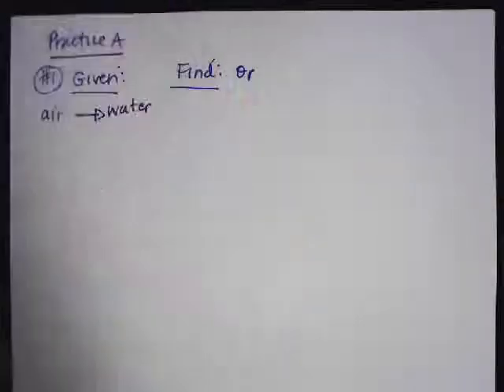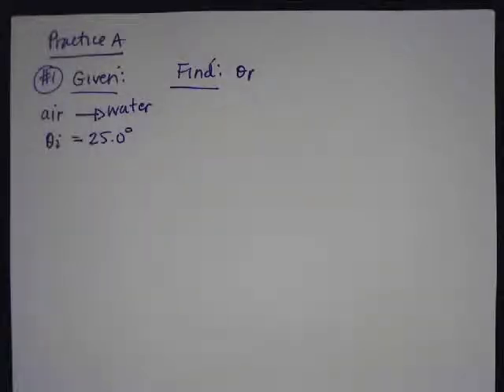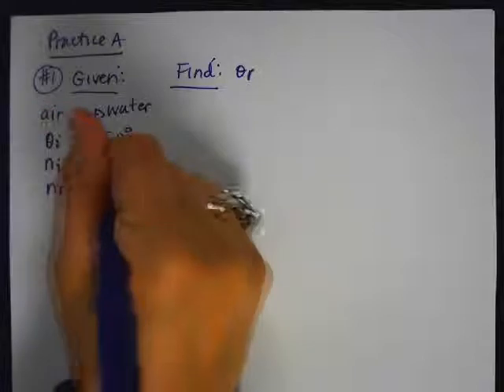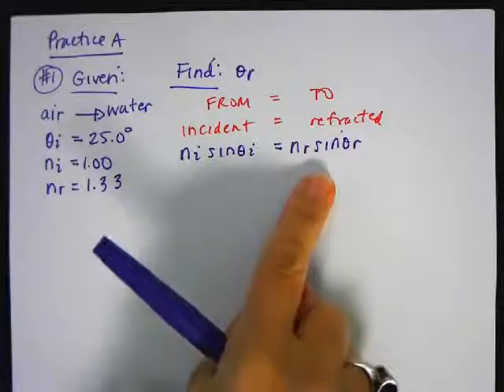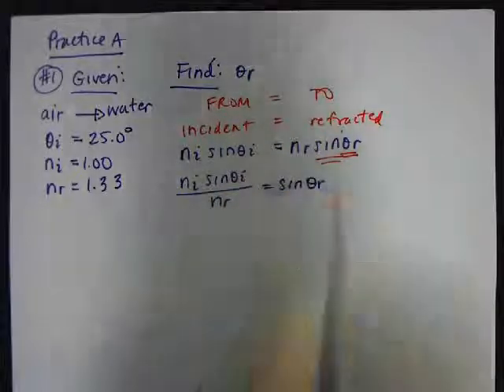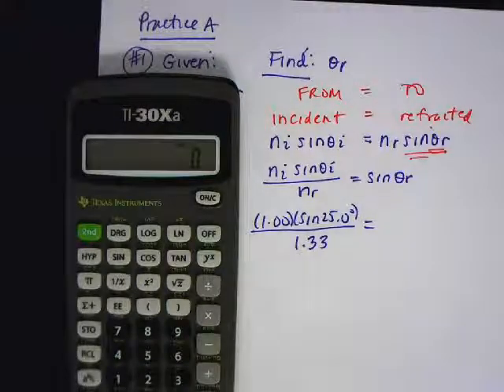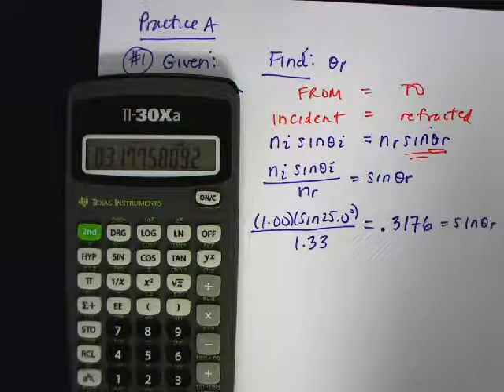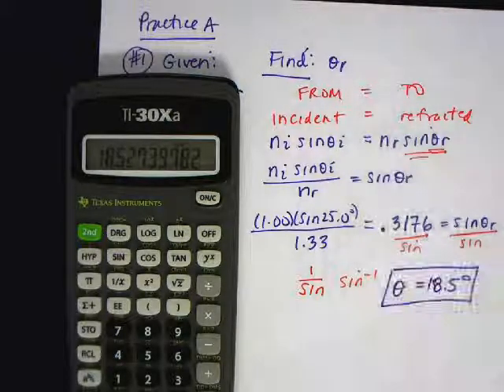2 Video HP14 Practice A Problem #1